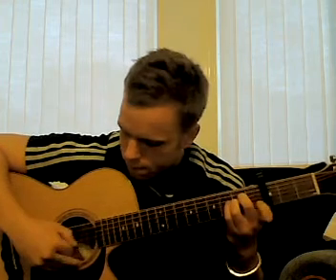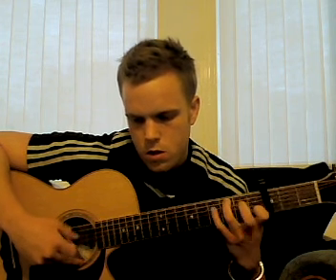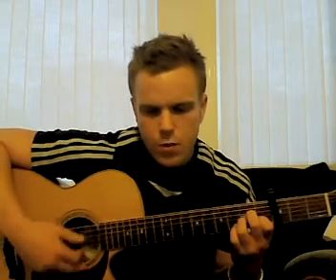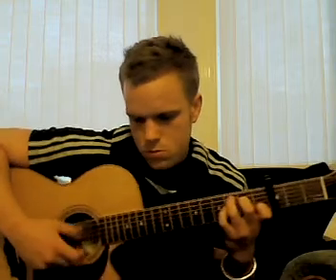City And Colour - Silver And Gold Tutorial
A guideline to playing the song..